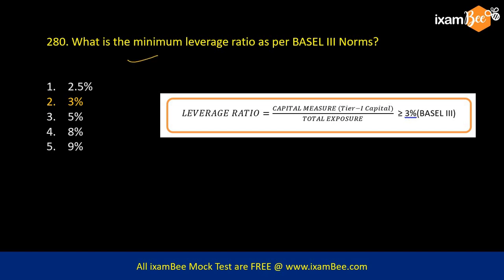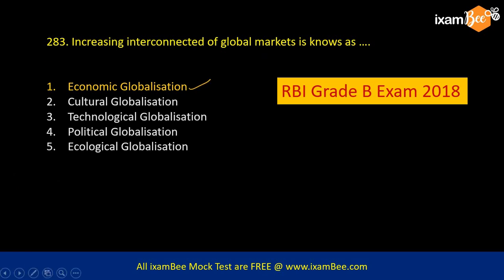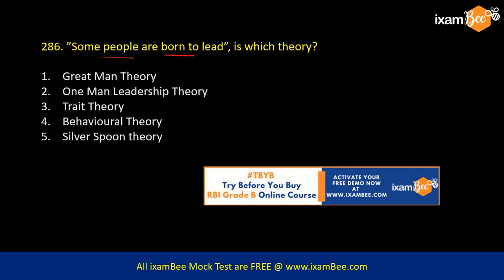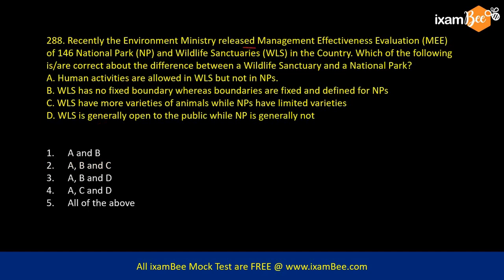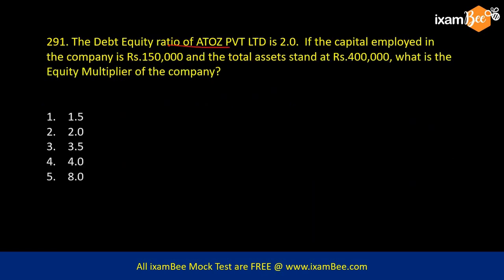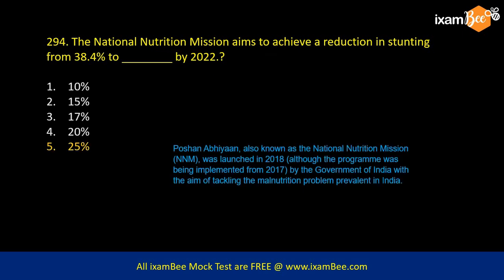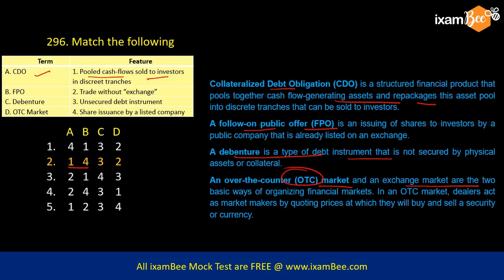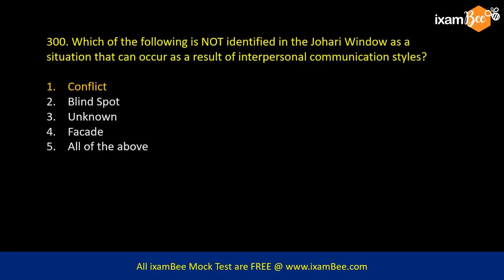RBI Grade B 2021 | 300 Important Questions Series | Part 15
This is the 15th and the last video of the question series in which Mr.Chandraprakash Joshi (Ex AGM RBI) has discussed 300 important questions for the RBI Grade B exam. These questions are very useful for General Awareness (GA)  in Phase 1 and Economic & Social Issues (ESI) and Finance & Management (FM ) in the phase 2 exam. Detailed answer explanations also help in scoring in the descriptive papers of ESI and FM.

Study Material to crack RBI Grade B 2021 exam -